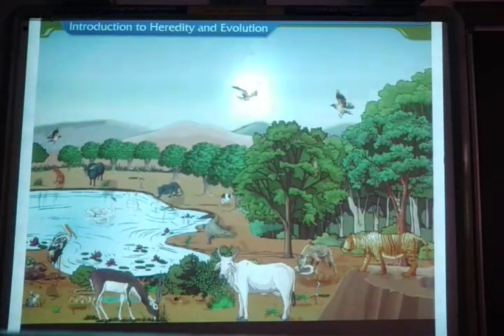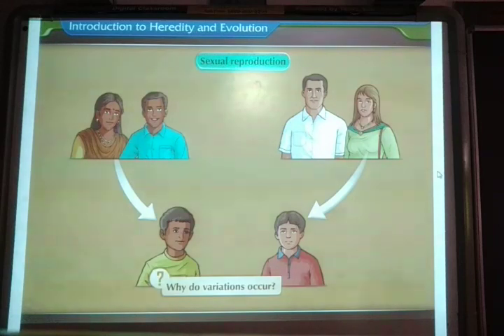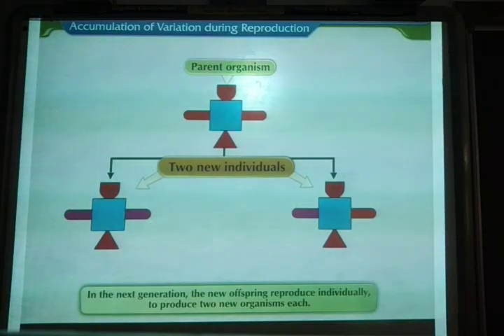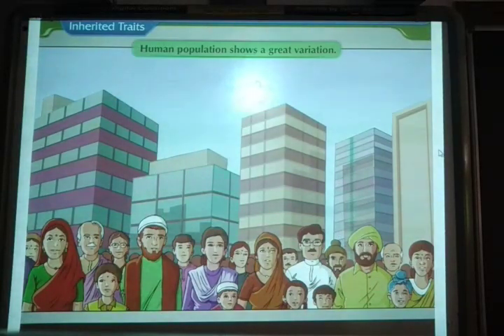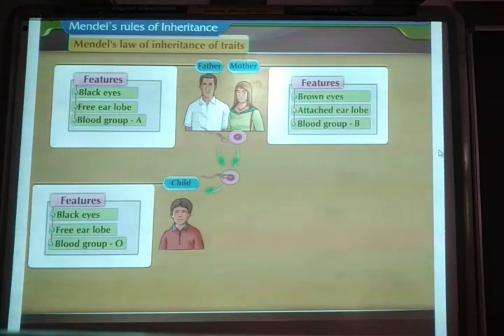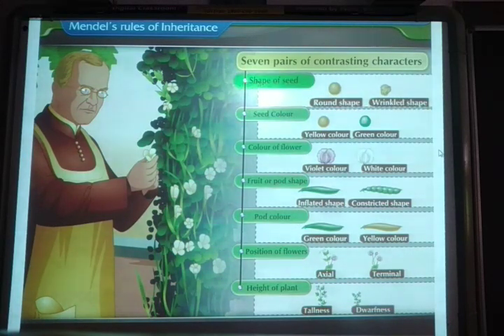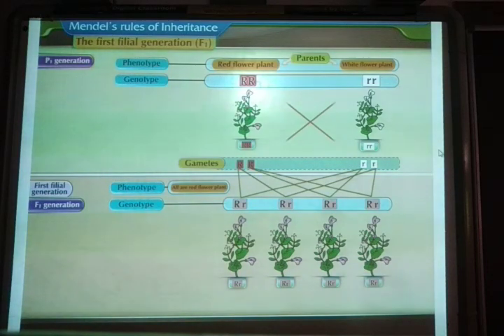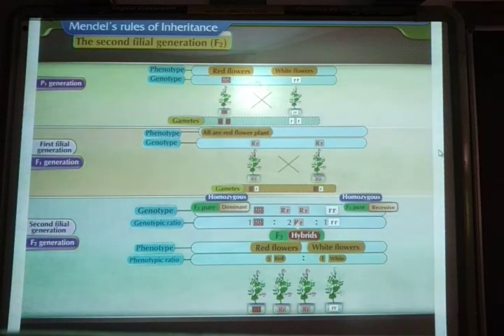ENG MED STD 10 SUB SCIENCE CH 9 REV P 1